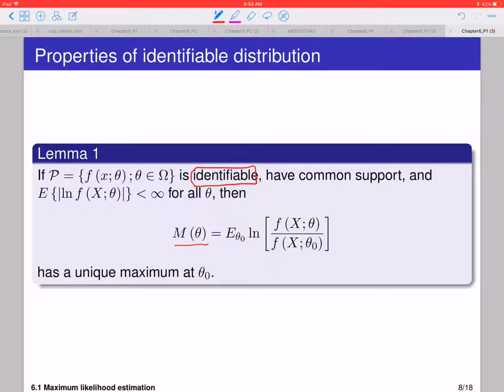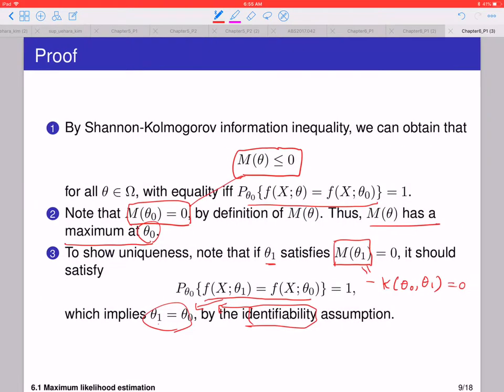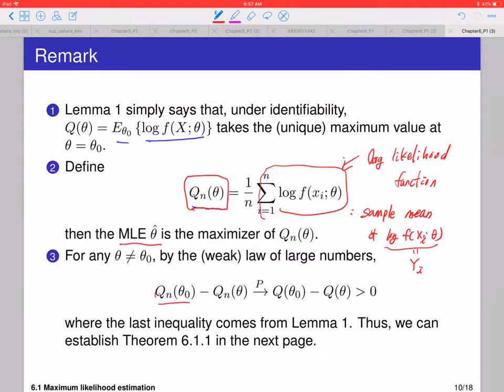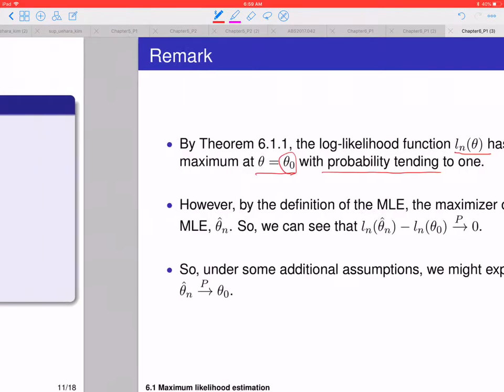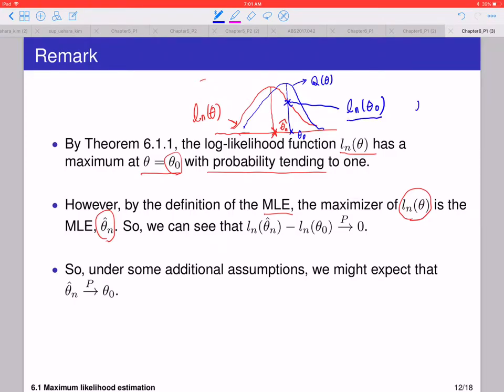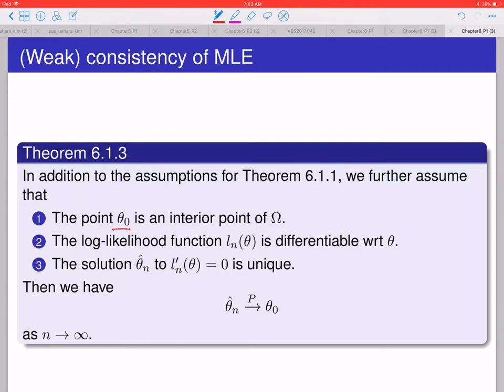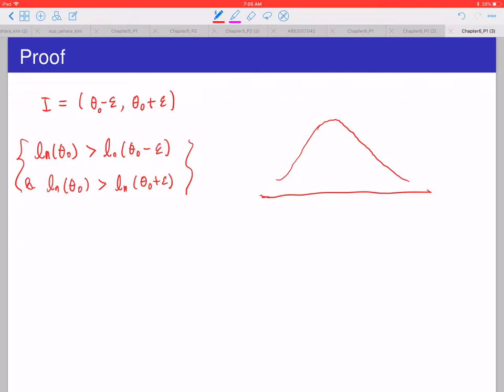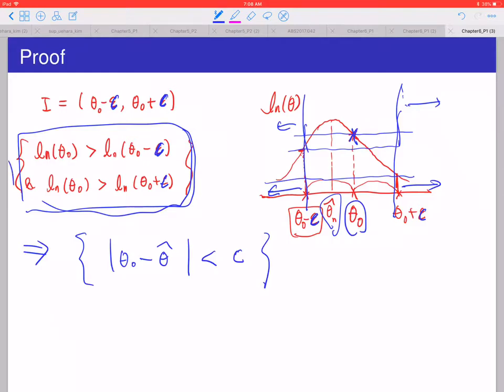MAS 355 chapter 6.1 part 2